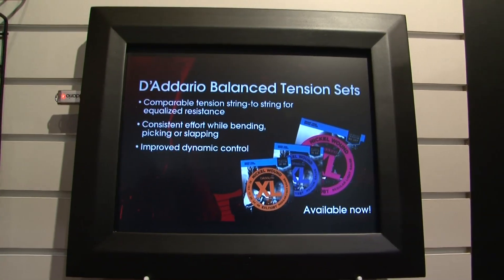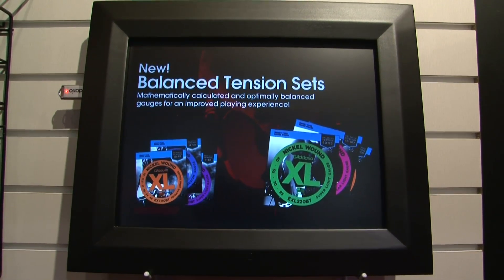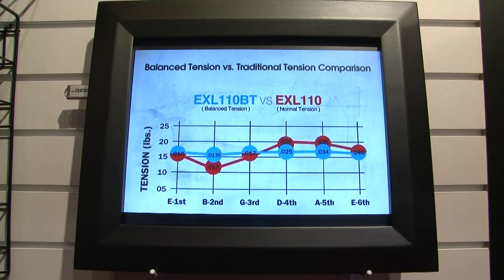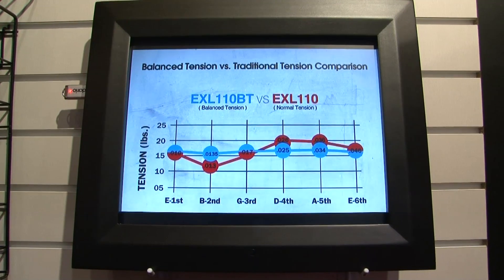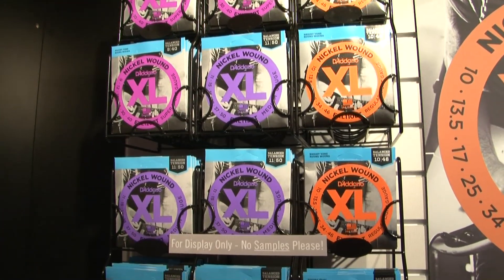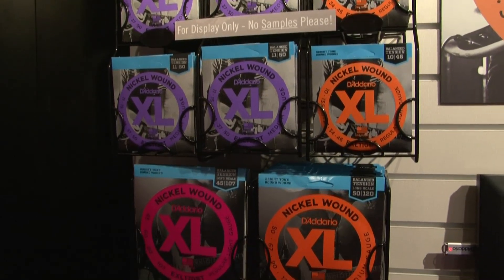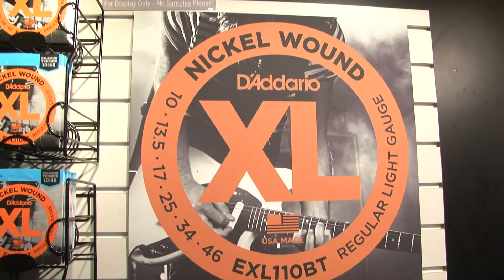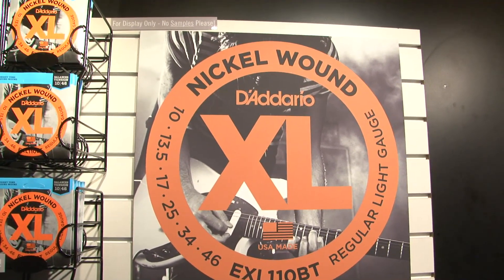NAMM 2013-D'Addario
Guitar World stops by the D'Addario booth to check out some new gear for NAMM 2013